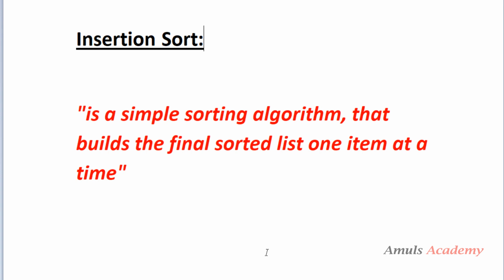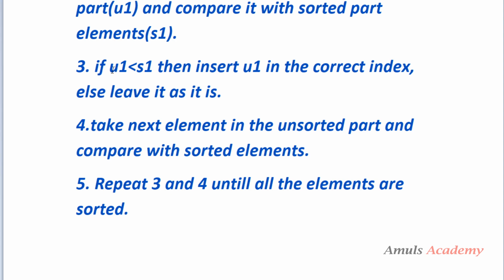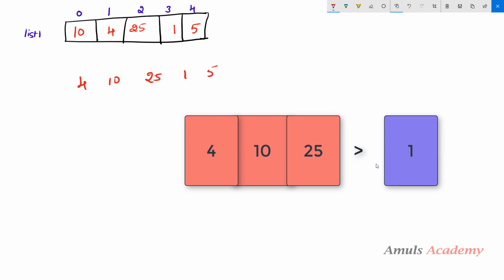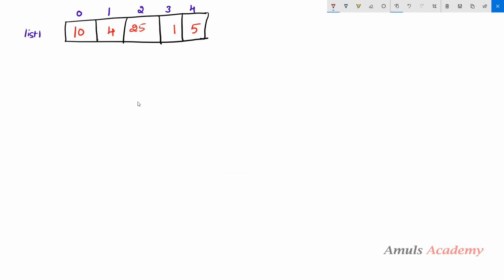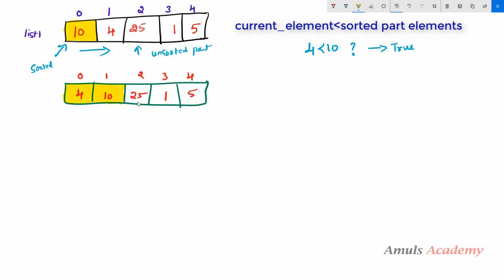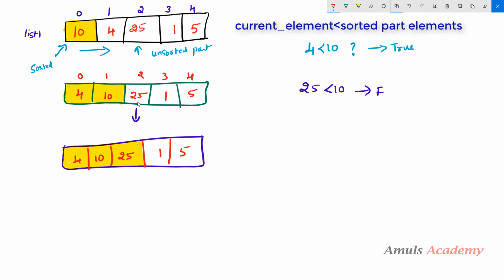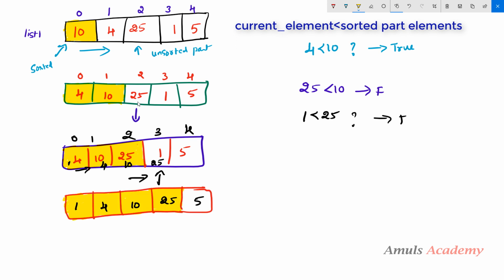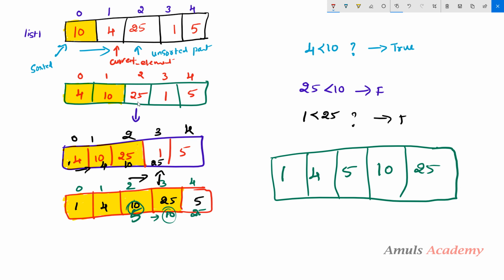Insertion Sort Algorithm in Python Programming | Beginners Tutorials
In this Python Pattern programming video tutorial you will learn about insertion sort algorithm in detail.

Insertion sort is a simple sorting algorithm that builds the final sorted array (or list) one item at a time. It is much less efficient on large lists than more advanced algorithms such as quicksort, heapsort, or merge sort. However, insertion sort provides several advantages:

Simple implementation:
Efficient for (quite) small data sets, much like other quadratic sorting algorithms
Adaptive
Stable
In-place